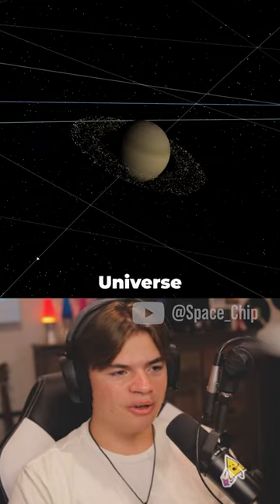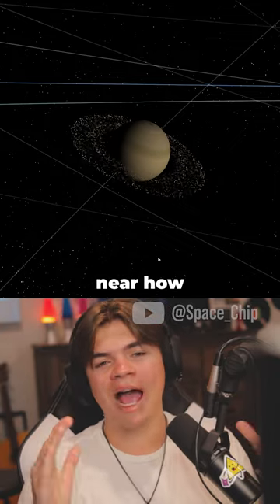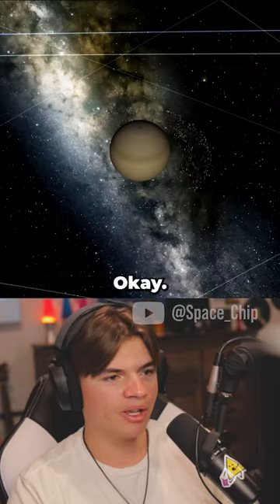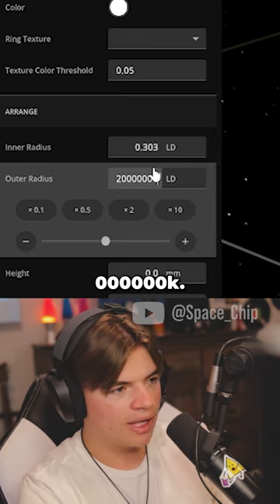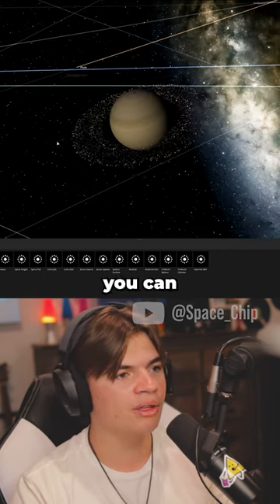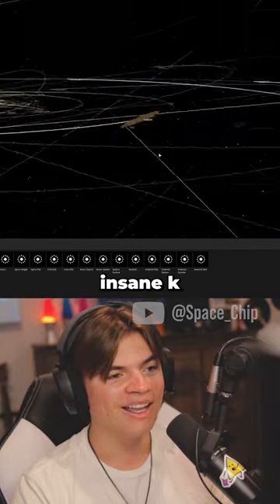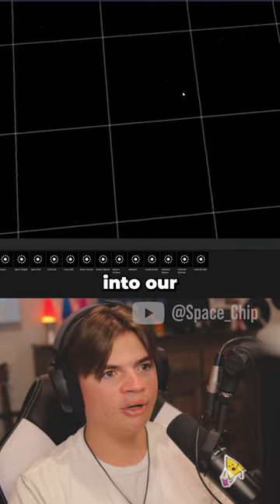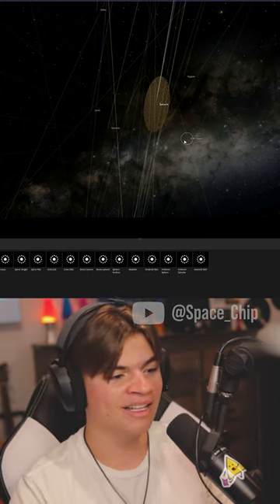Giving Saturn J1407b Rings